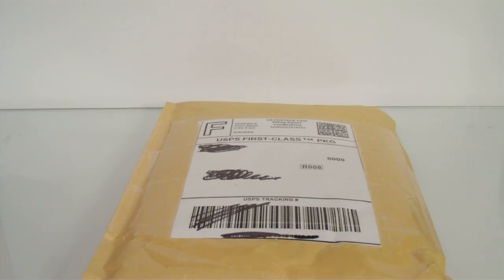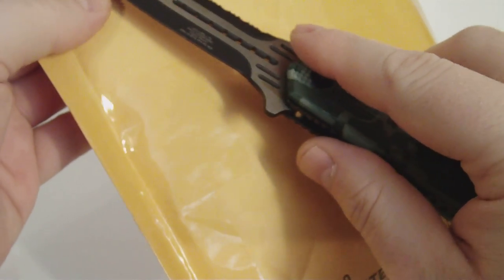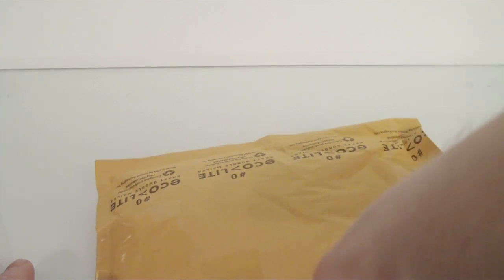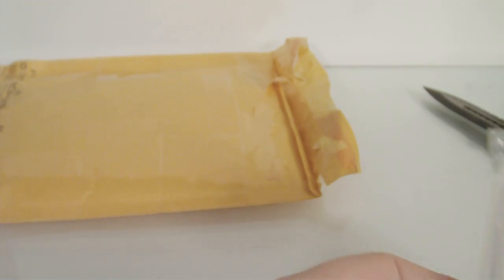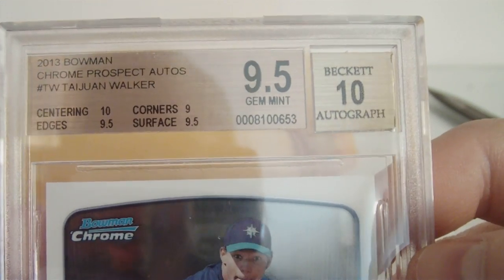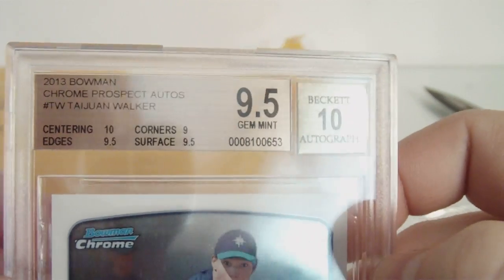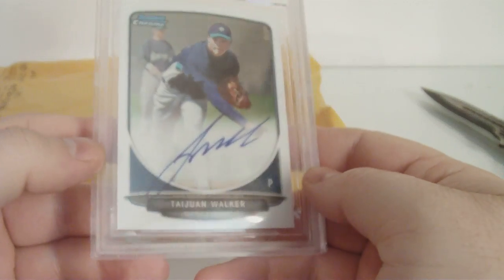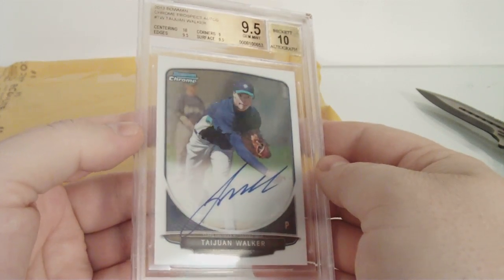BGS Mailday! My First Ever Beckett Grading Service Submission!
Dave here with the results from my First ever BGS Submission!